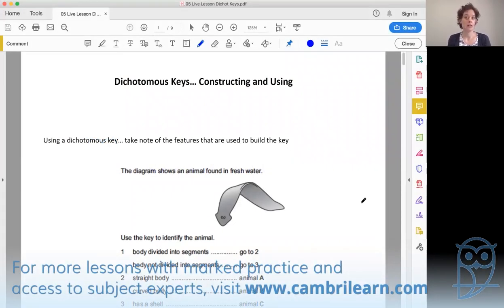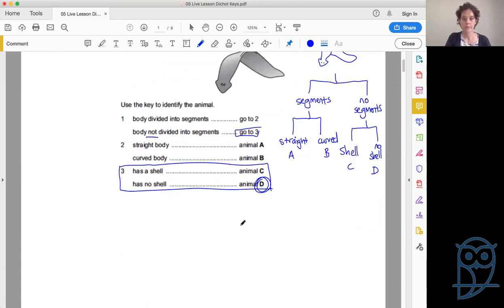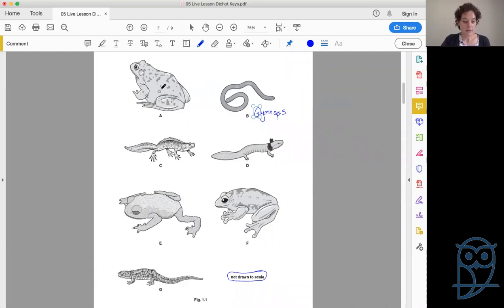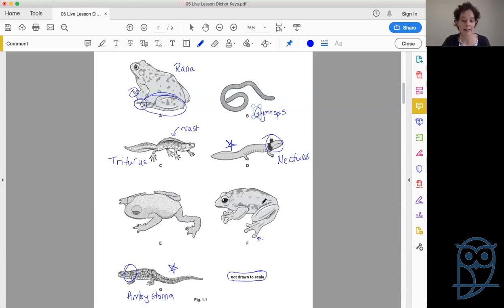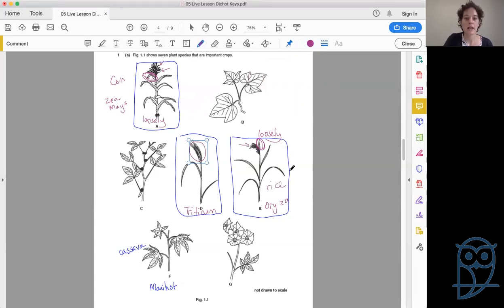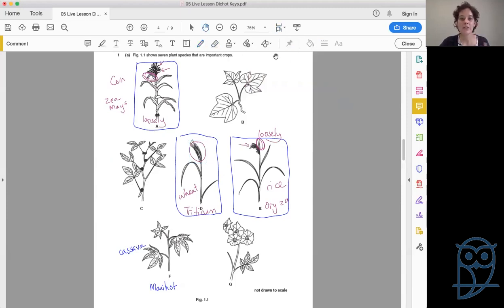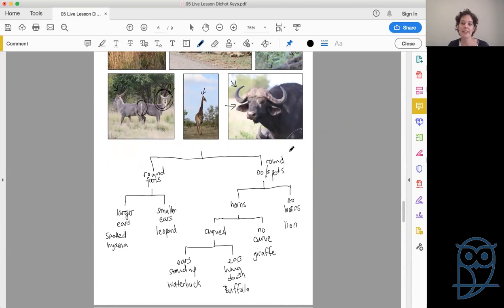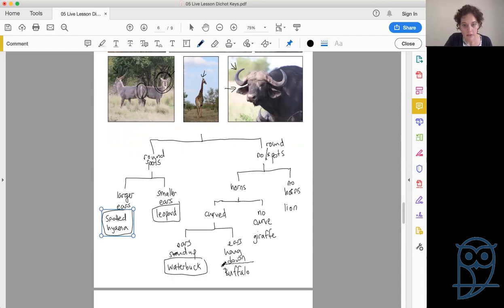Dichotomous keys explained - IGSCE Biology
In this lesson we discuss dichotomous keys, what they are, how to define and how to use them in Biology to help IGCSE students understand these concepts.

For more lessons like this one and structured, weekly lessons with lesson plans, interactive learning content, assignments, mock exams, and access to teachers on our online learning platform